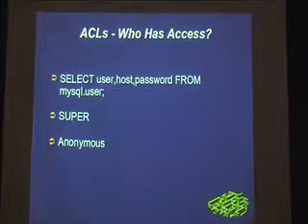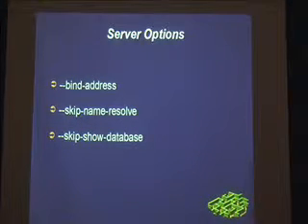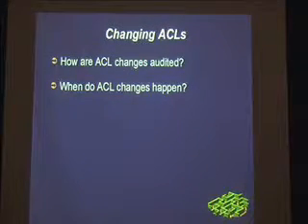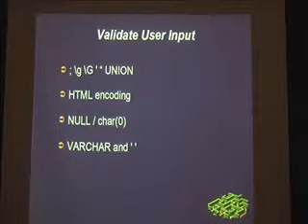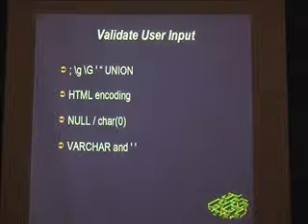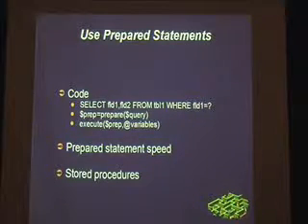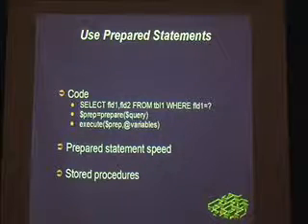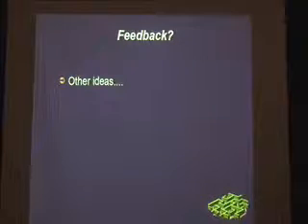MySQL Security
Given by Sheeri Kritzer at the February 2007 Boston MySQL User Group.

Topics covered in the talk:
ACLs
Test dbs & anonymous accounts
OS files and permissions
Application data flow
SQL Injection